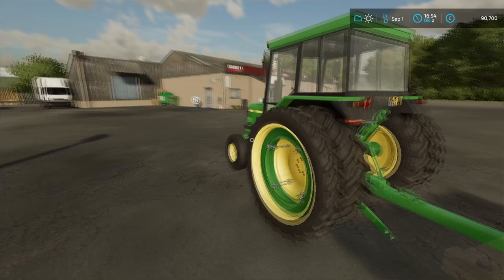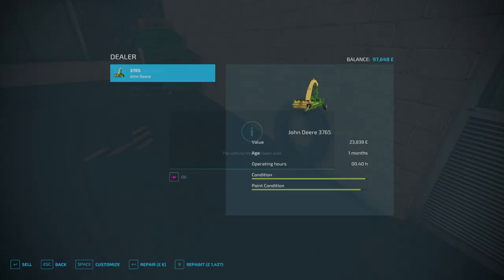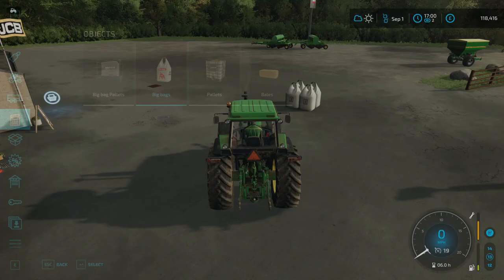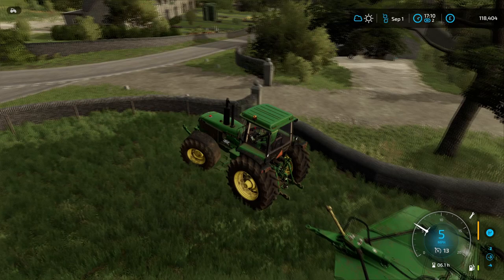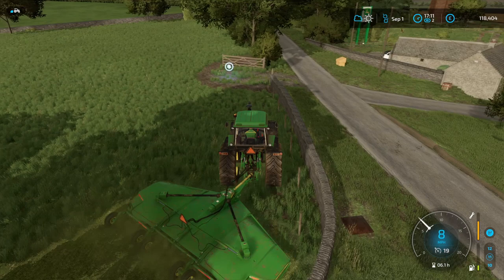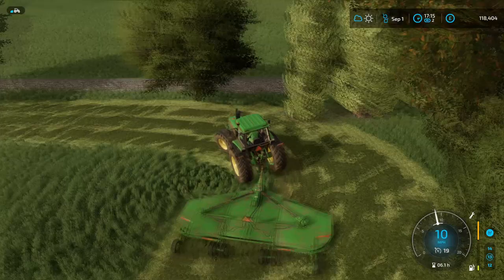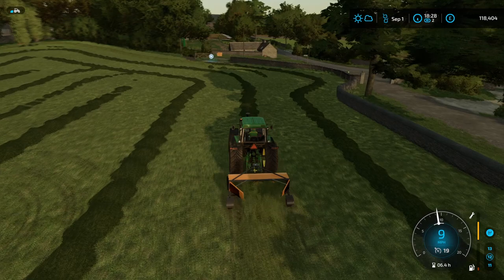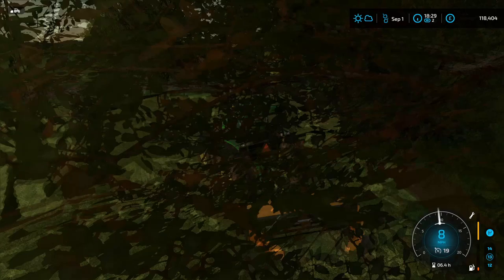Creating hay for the cows | Calmsden Farm | John Deere Appreciation | Farming Simulator 22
Mowing in the sheep pasture before the sheep arrive. Windrower the grass so I can then tedder it which will turn it into hay. The hay is needed for the cows. The rest of the grass that I cut will be for silage which can be sold.

Music

My Details

Mods

Check Description in Episode 01. Thank you.